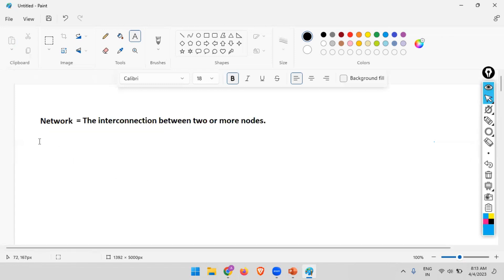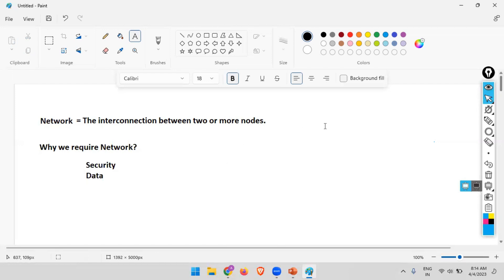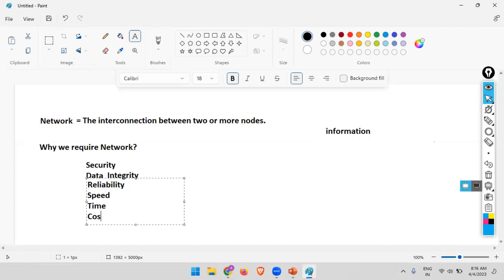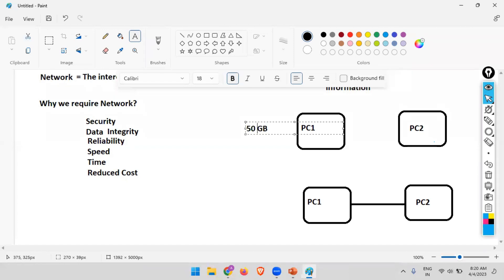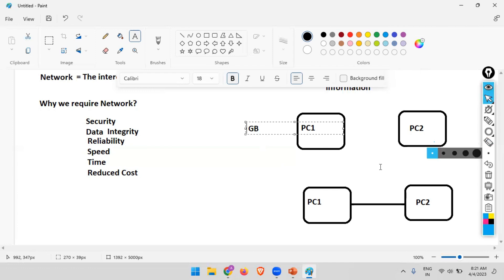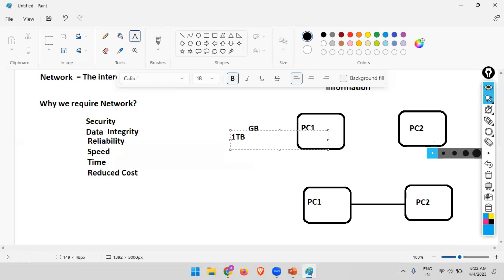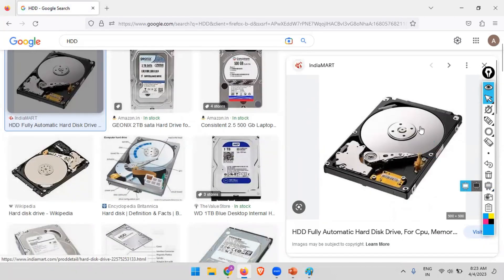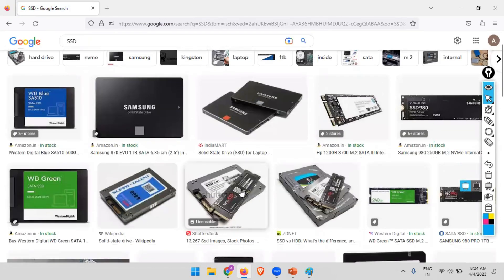2. Introduction to Network | CCNA 200-301 v1.1 | CCNA New Full Course | Ajay Kumawat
In this introductory video, we'll explore the fundamentals of networking. Whether you're new to networking or looking to refresh your knowledge, this video will cover the basic concepts and components that form the foundation of computer networks. We'll discuss key topics such as the OSI model, types of networks, network topologies, and essential networking devices. By the end of this video, you'll have a solid understanding of the basic principles that will be built upon in subsequent videos.